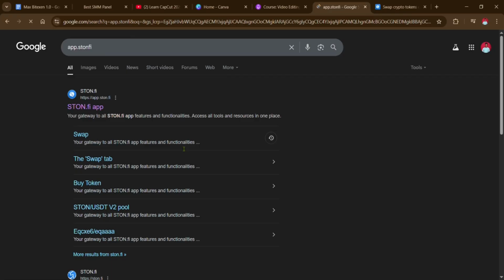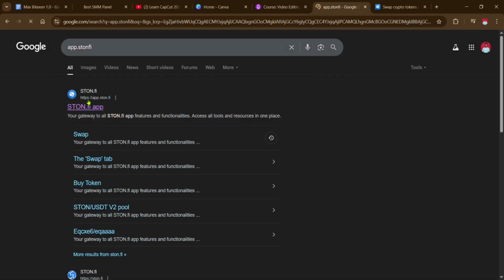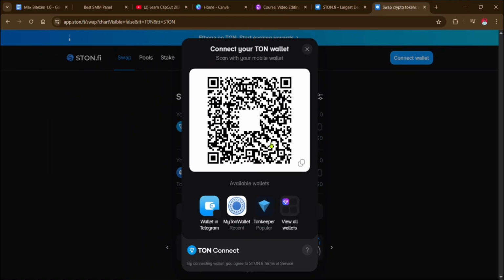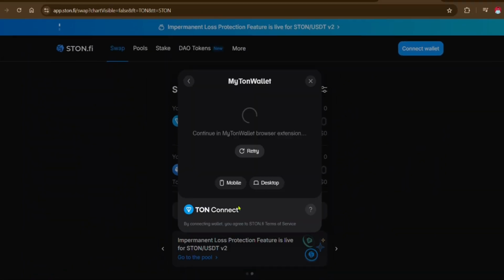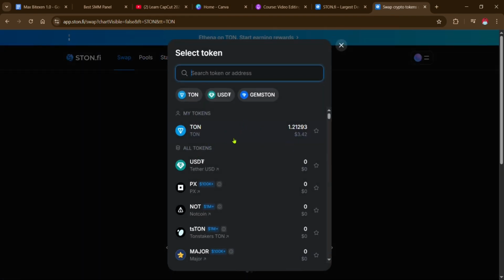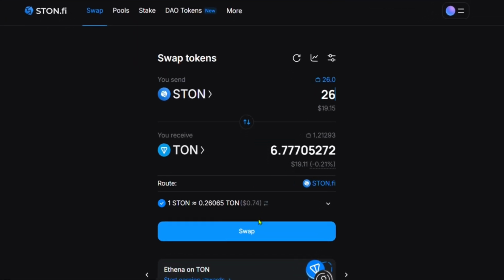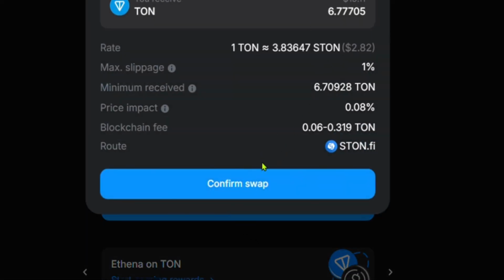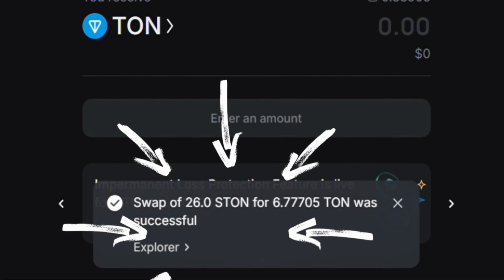How to Swap Tokens on STON.fi | TON DApp Tutorial for Beginners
Welcome to this quick STON.fi tutorial!

In this video, I’ll walk you through the simple steps on how to use the STON.fi DApp to swap tokens seamlessly on the TON blockchain. Whether you’re a beginner or just exploring STON.fi for the first time, this guide will help you get started in minutes.

What You’ll Learn:

How to access the STON.fi platform

How to connect your TON wallet

How to select tokens and perform a swap

How to confirm and complete your transaction

STONFi makes swapping tokens fast, secure, and easy.

Watch till the end and start using STON.fi like a pro today!